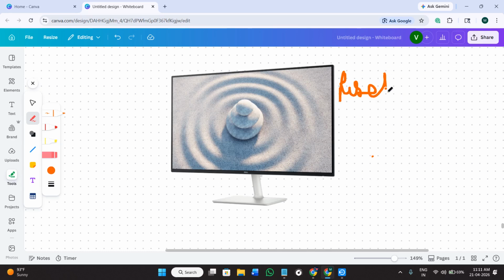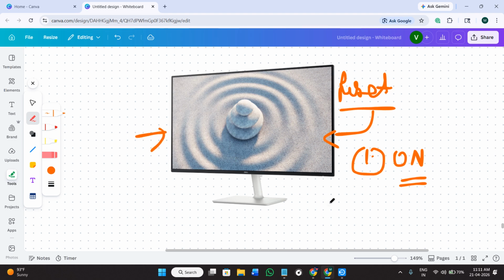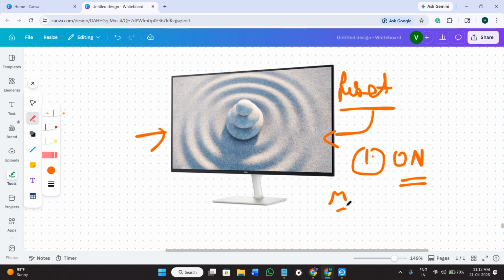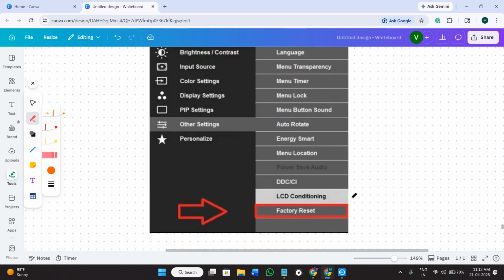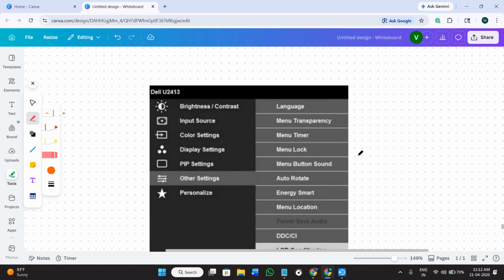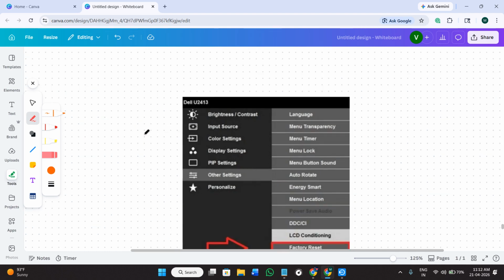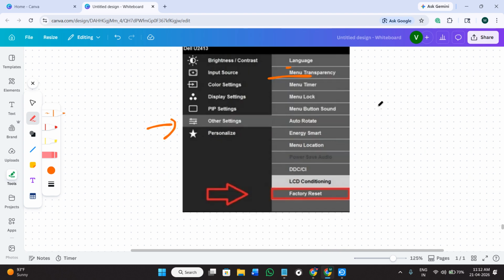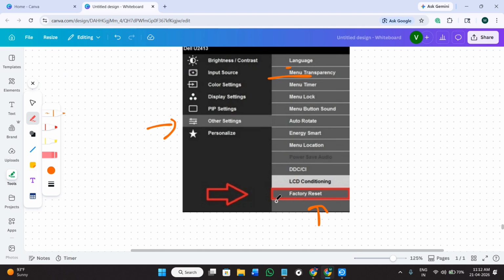How to Reset Dell Monitor to Factory Settings 2026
Welcome to the Fixed Formulas YouTube channel! In this tutorial video, I will show you How to Reset Dell Monitor to Factory Settings 2026